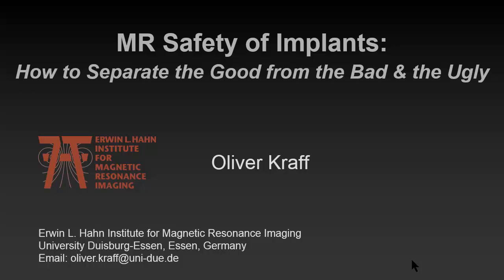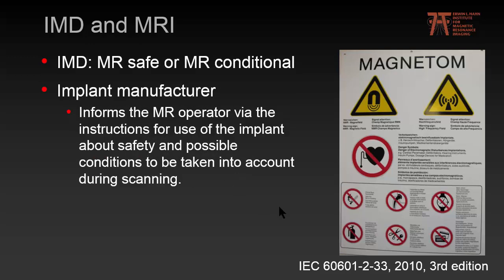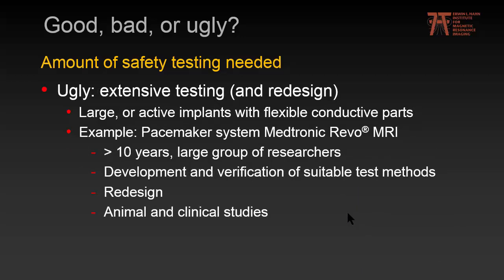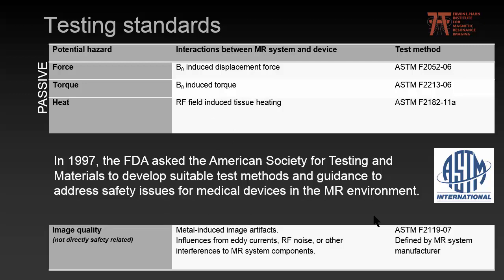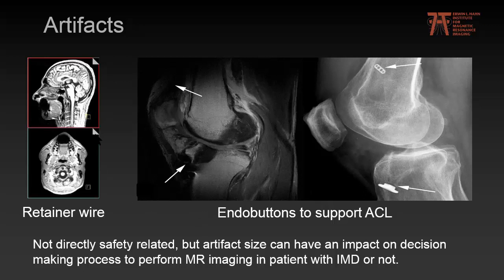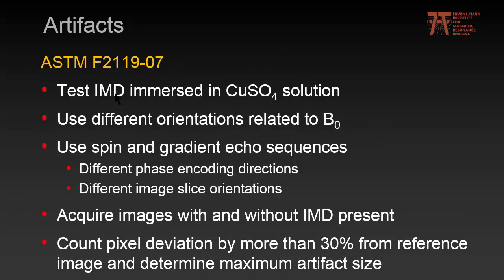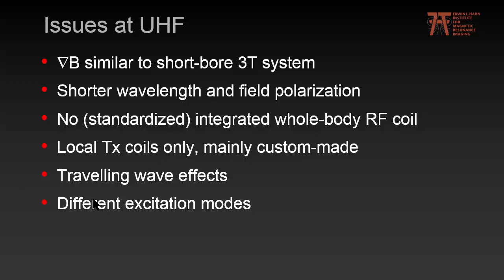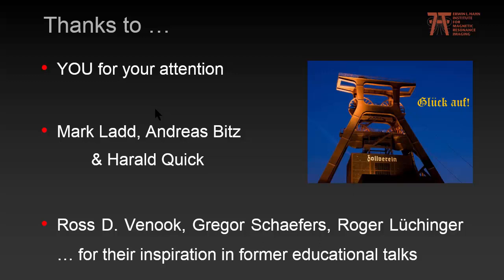ISMRM MR Academy - MR Safety of Implants: How to Separate the Good from the Bad & the Ugly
"MR Safety of Implants: How to Separate the Good from the Bad & the Ugly"
Oliver Kraff, Ph.D. from @UDEchannel